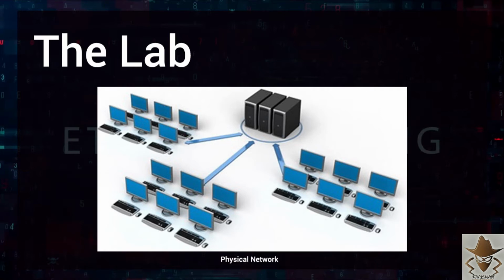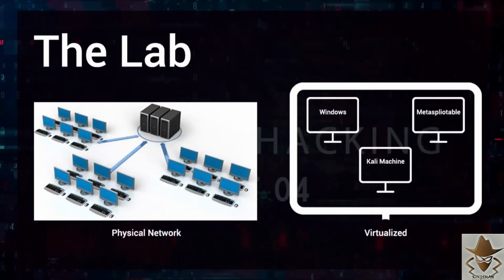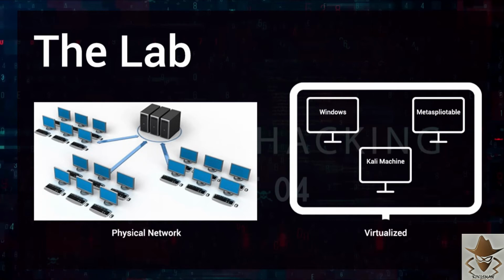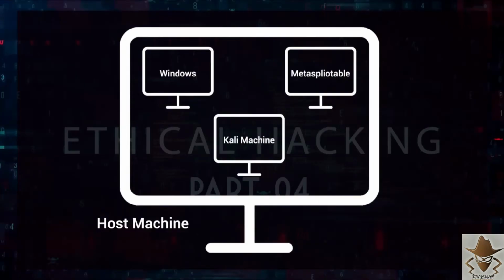Lab about Hacking Course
In this video we will discuss about havking course in detail and it is also a lab .